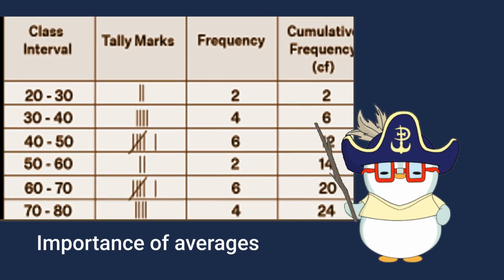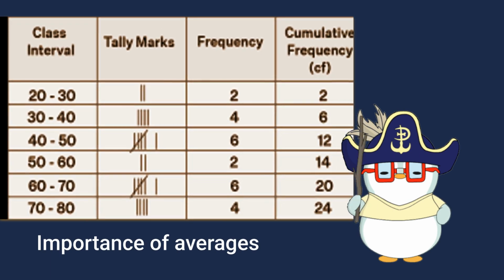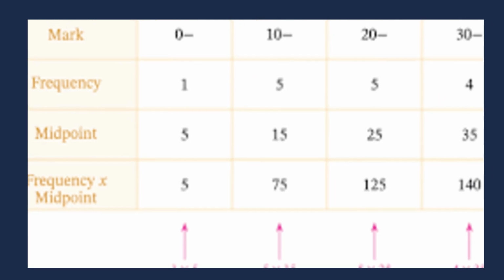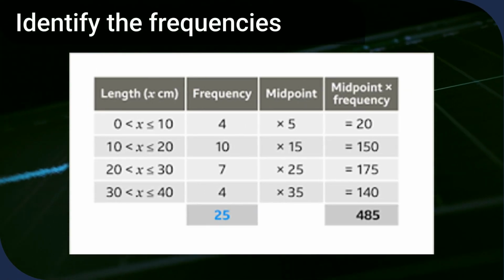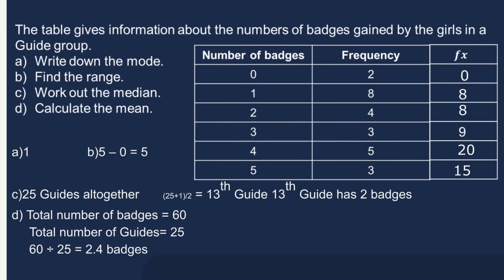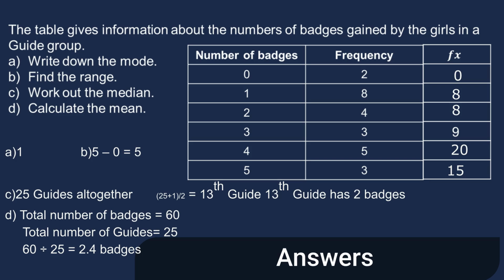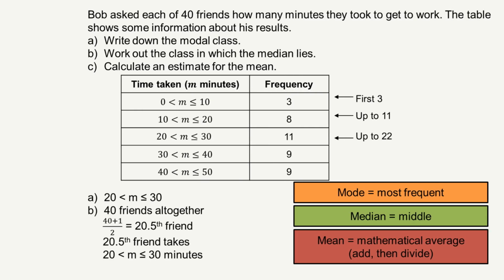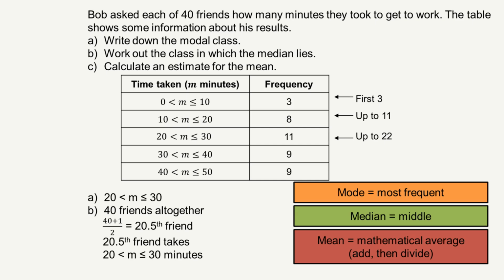Calculating Averages in Frequency Tables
This lesson shows how to calculate averages from frequency tables